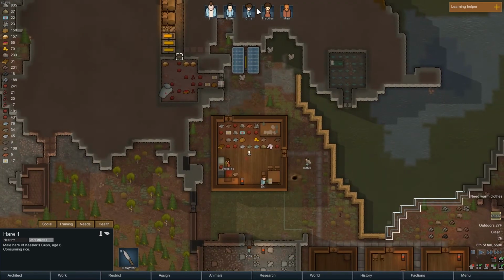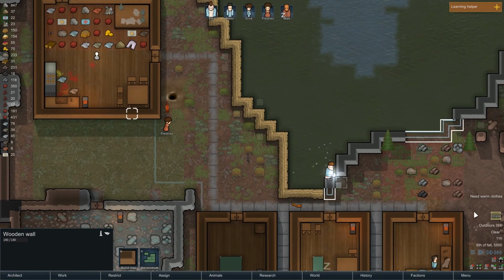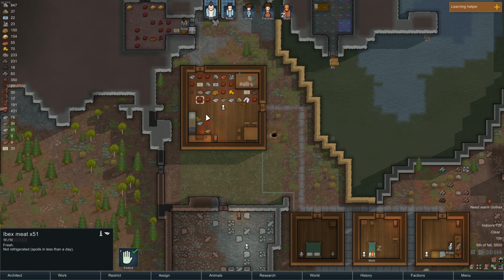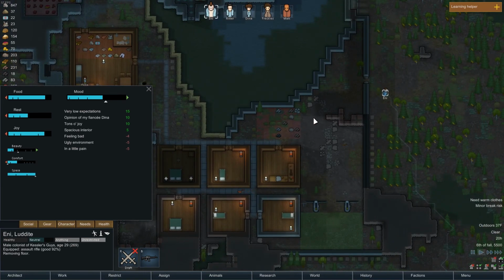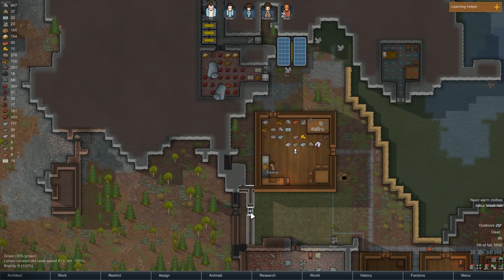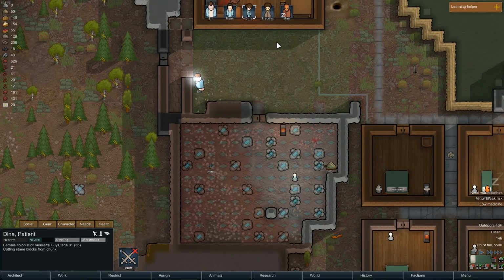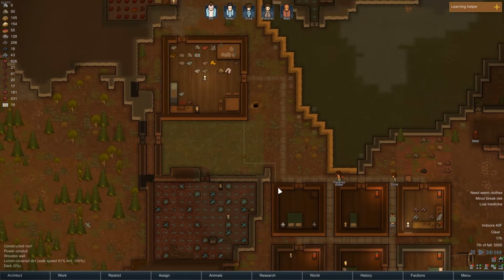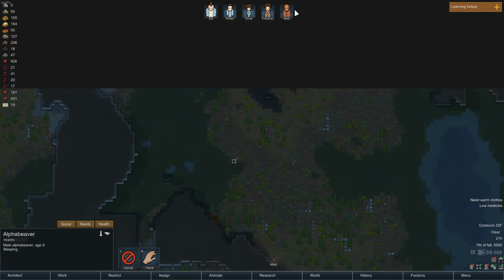Rimworld | E10: FIRE!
If you read the description post in the comments:
"Ayyy kessler"